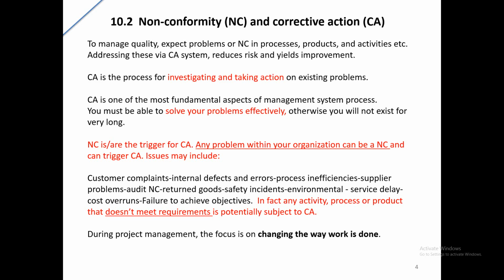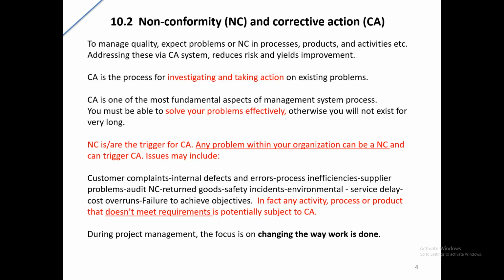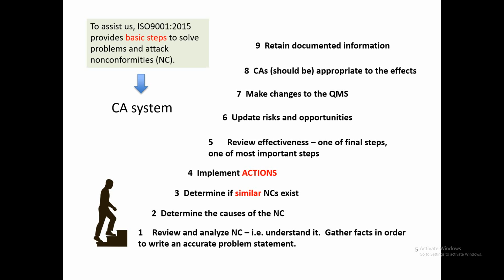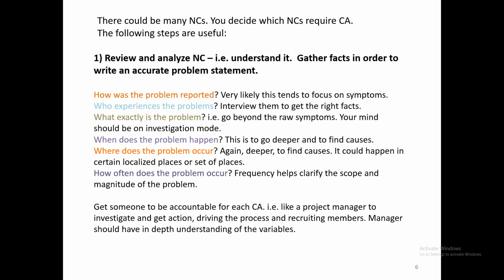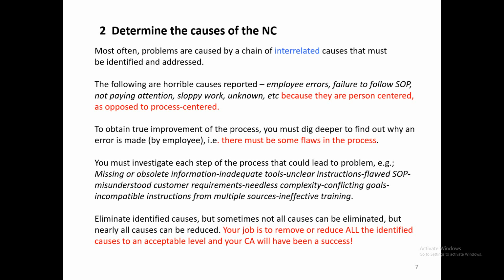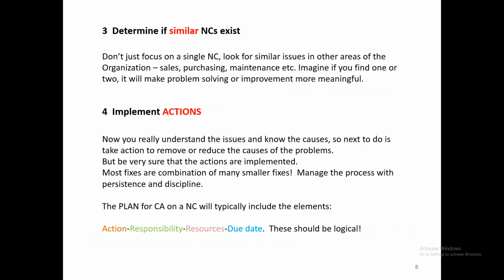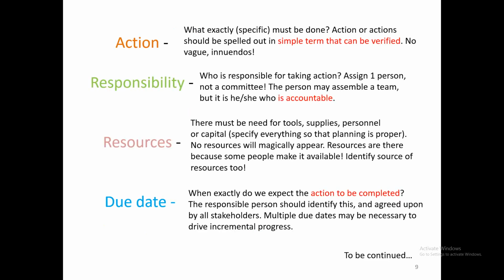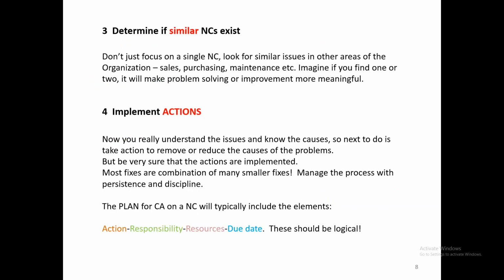Non conformity and corrective action1 IMK 316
Section 10.2 of ISO9001:2015 standard on addressing non-conformity